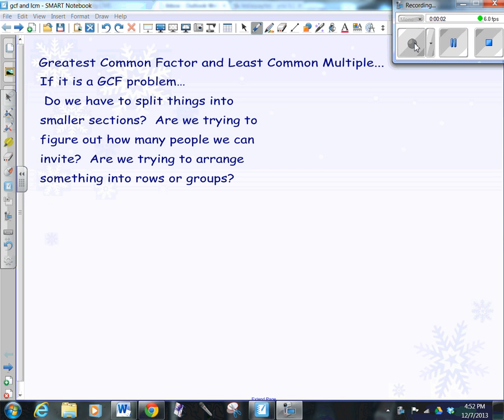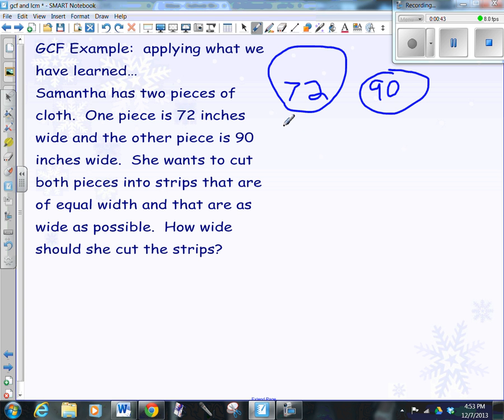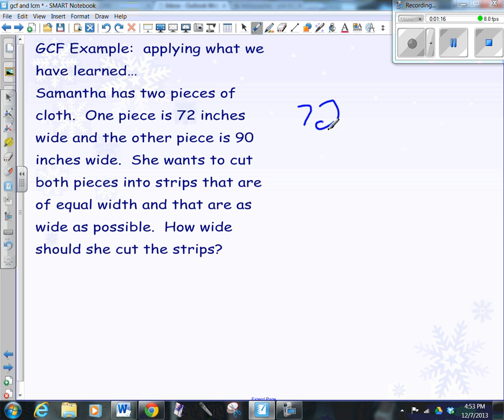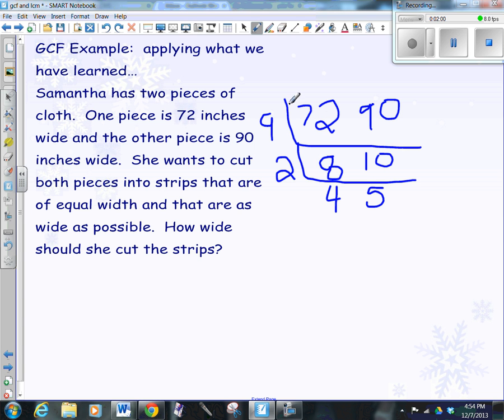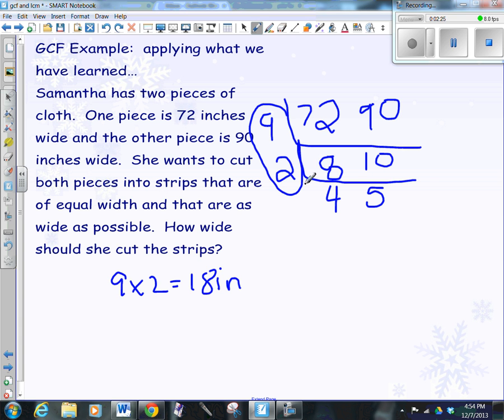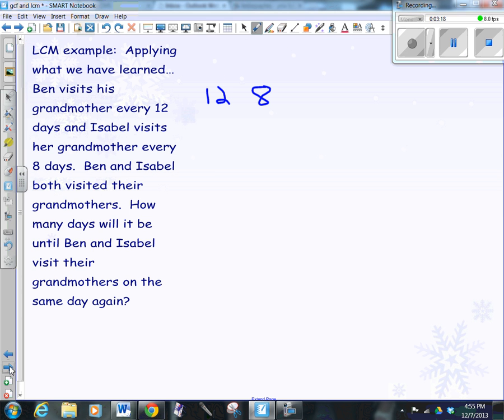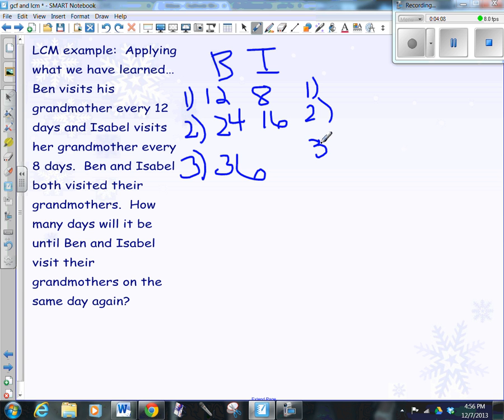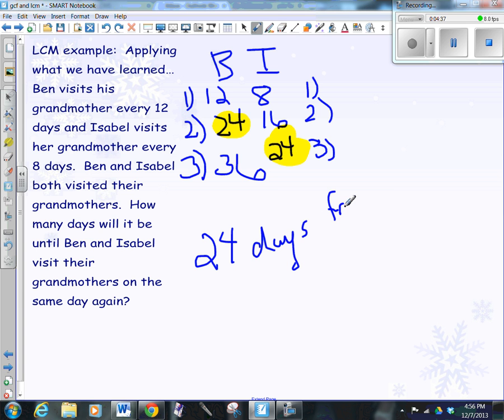gcf and lcm for you tube